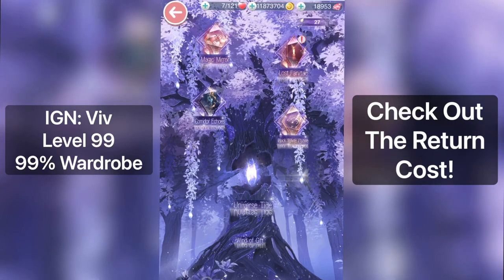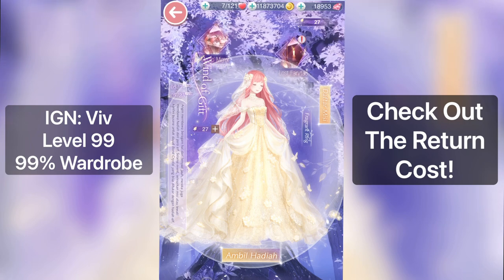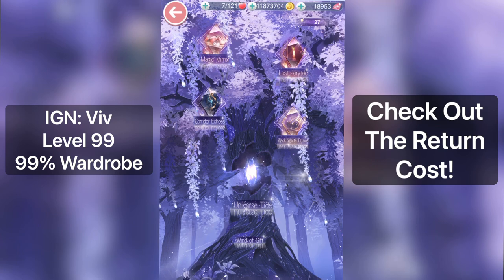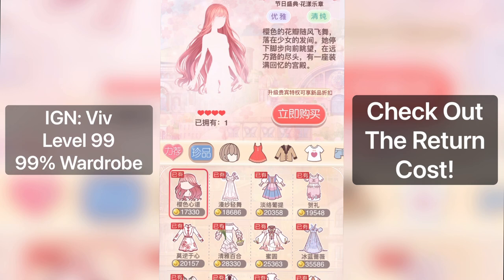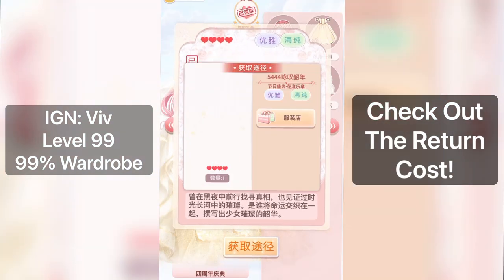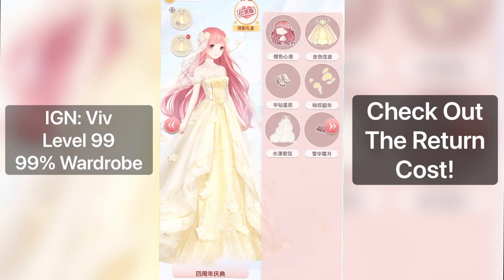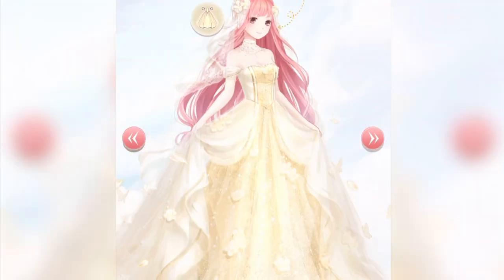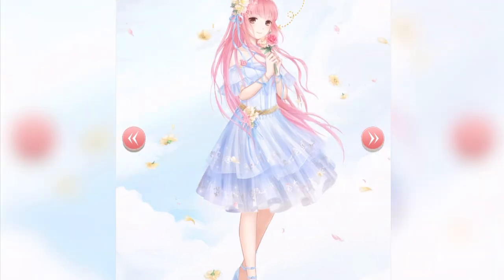Didn’t finish this suit? Don’t worry! It returns FREE!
My face & description just POOFED. It’ll help out my channel tremendously. 😀

This is a video for LNI who just finished the Universe Tide Hell event. 😀